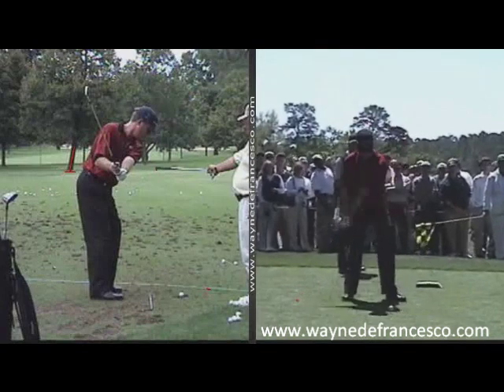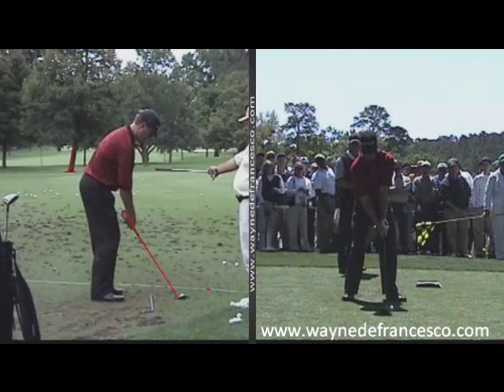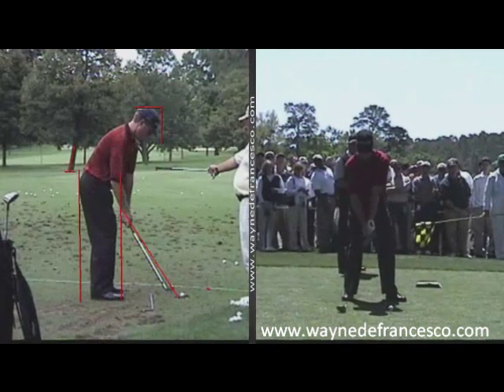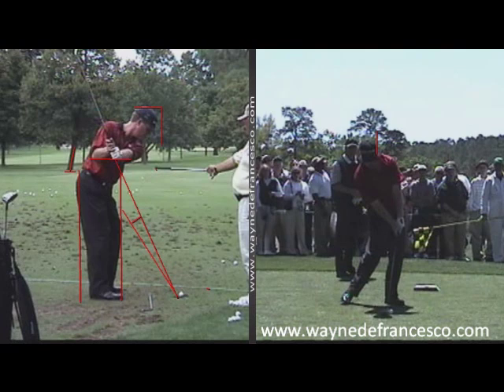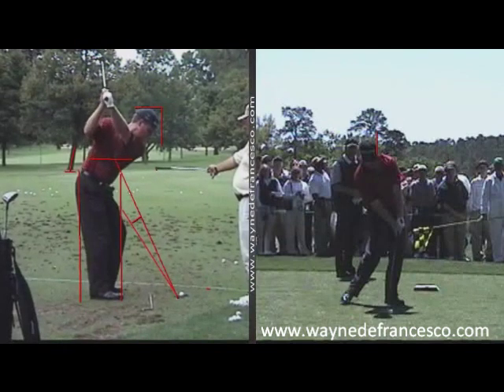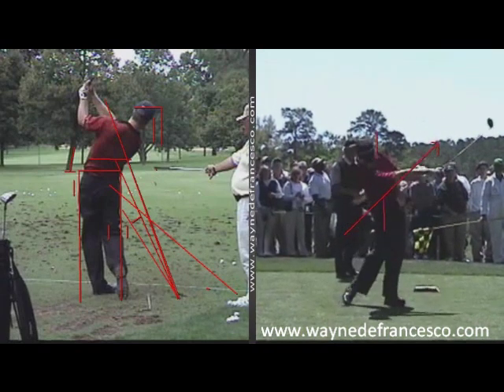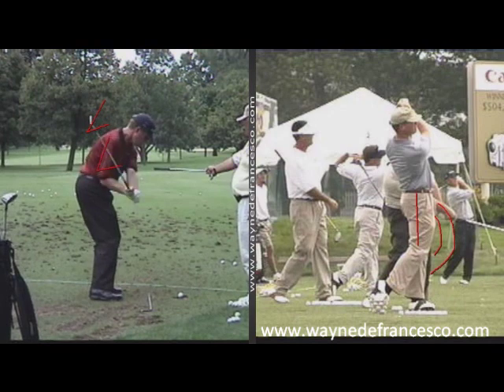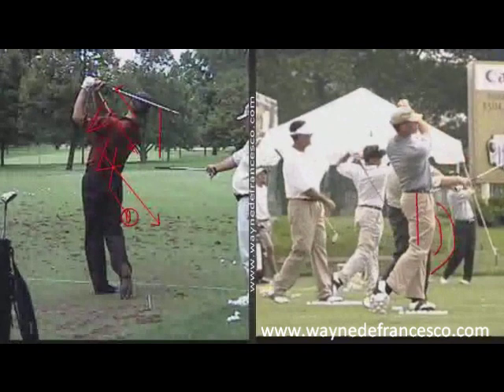Steve Elkington Swing Analysis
Wayne Defrancesco analysis of Steve Elkingtons golf swing.